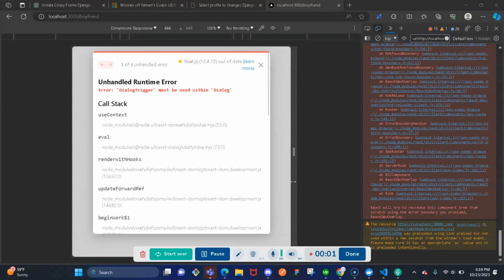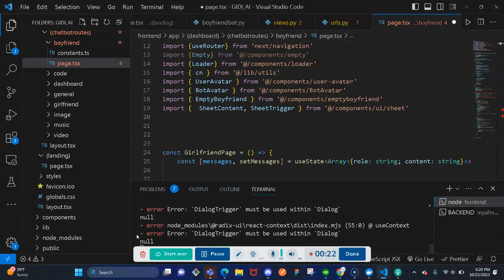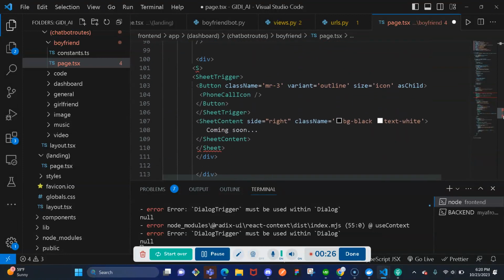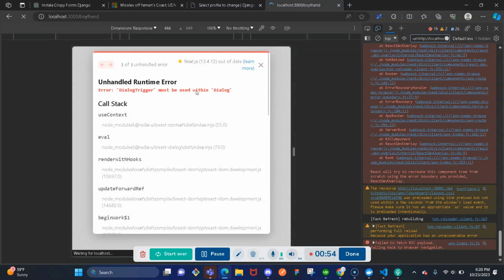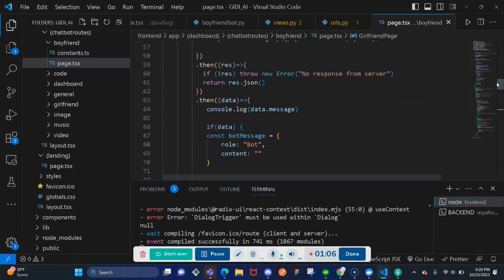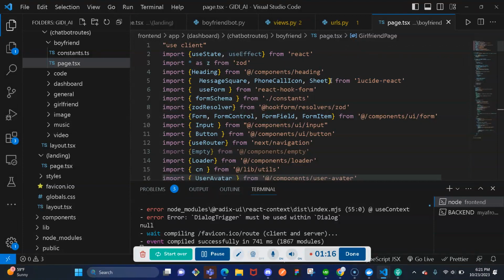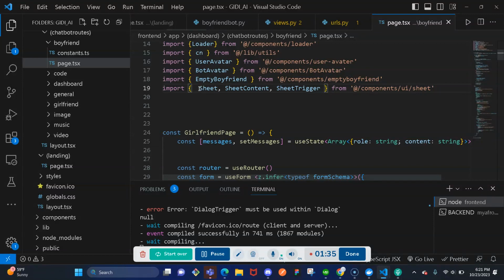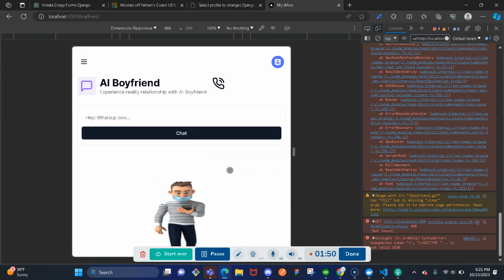How To Fix Shadcn-UI Sheet Dialog Trigger Must Be Used Within A Dialog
This video shows you to solve Dialog errors when using sheet component in Shadcn-ui.